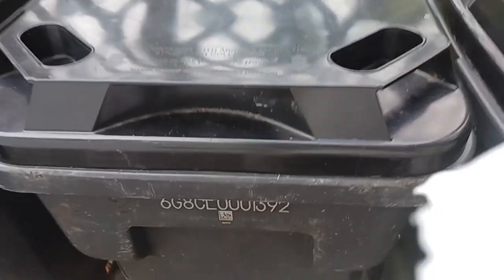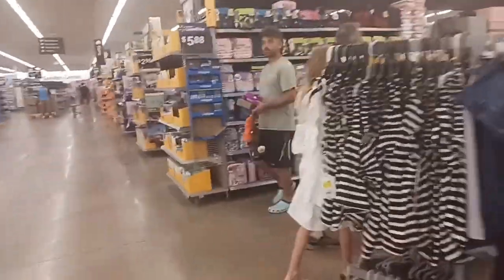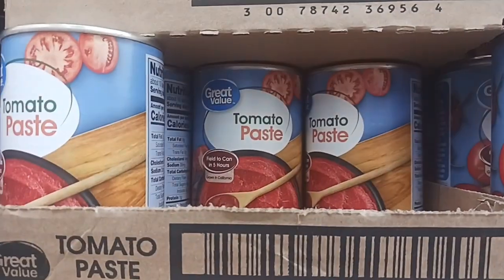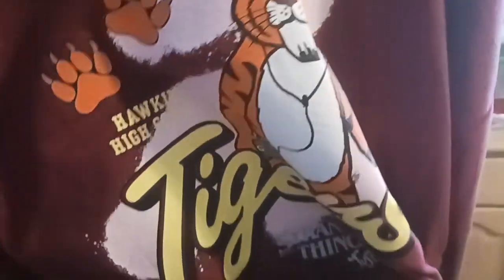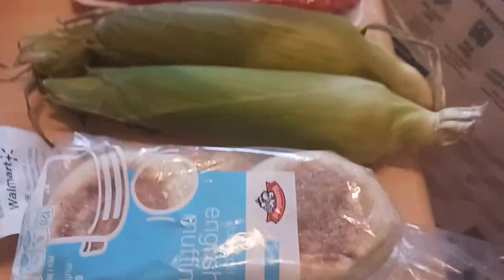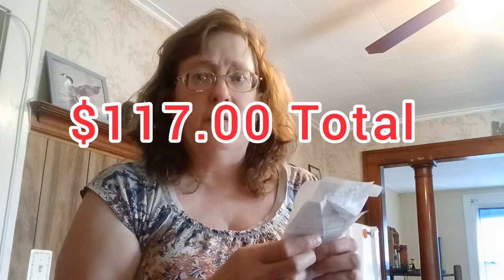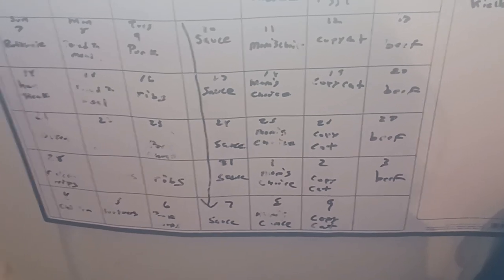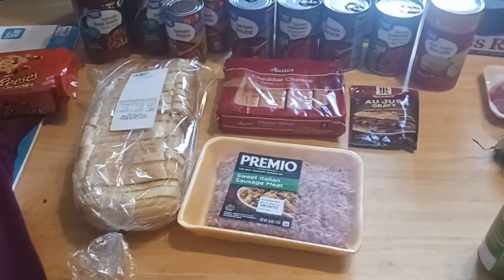Back To School Walmart Haul Prices With Meal Plan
Here's this week's Walmart Haul with meal plan and prices.  Including back to school lunch box ideas wrapping up back to school purchases.